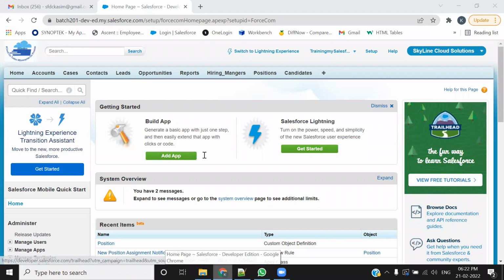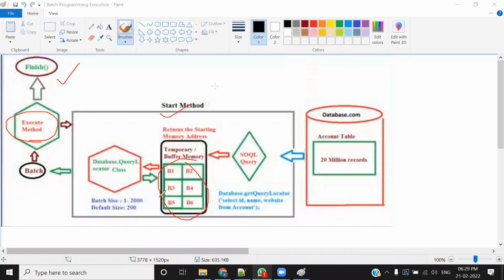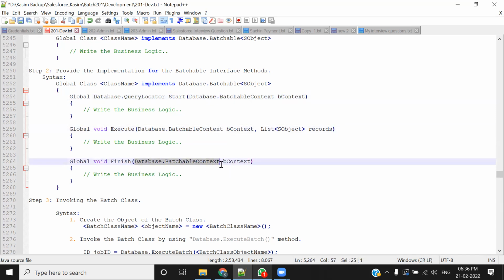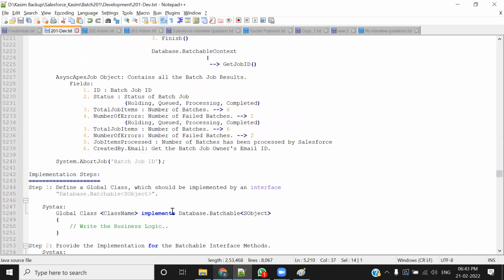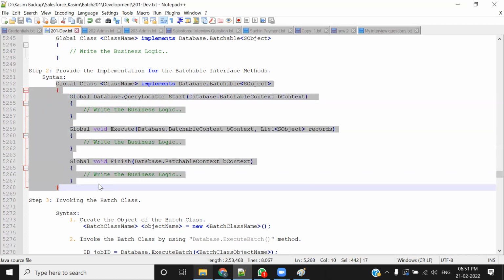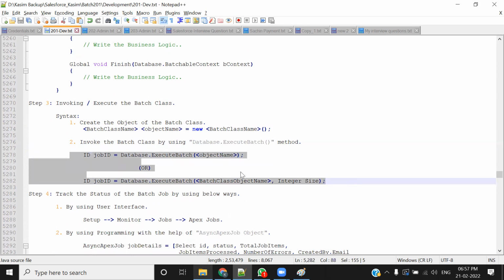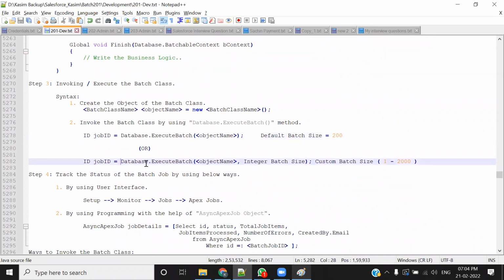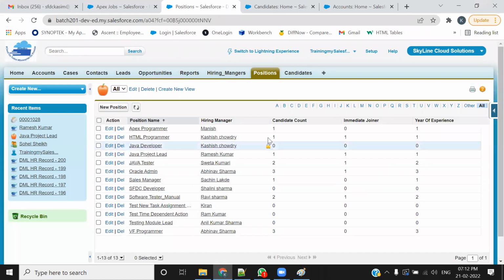Session31 What is batch apex in salesforce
About This Video :
What is batch apex in salesforce || batch apex in salesforce

learn salesforce
salesforce training
how to learn salesforce
salesforce
salesforce tutorial
what is salesforce
salesforce crm
salesforce certification
salesforce administrato
salesforce developer
salesforce admin
lightning
lightning component